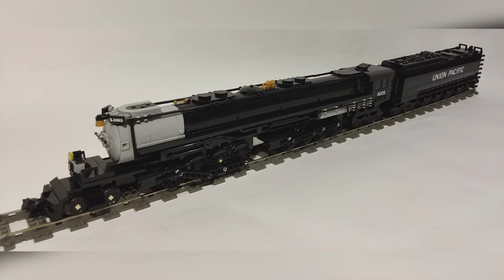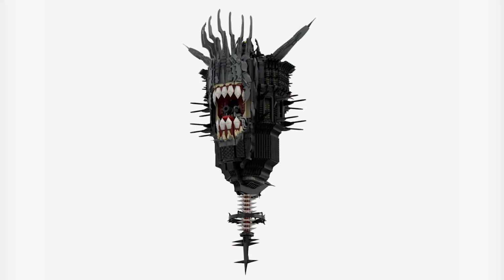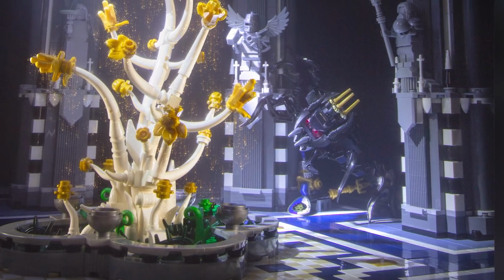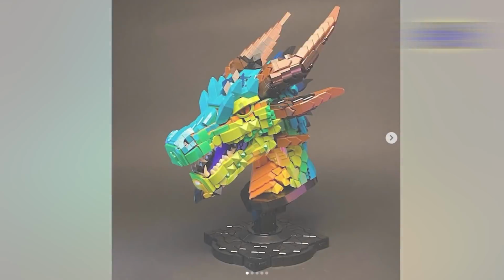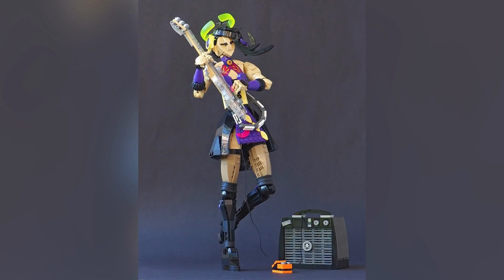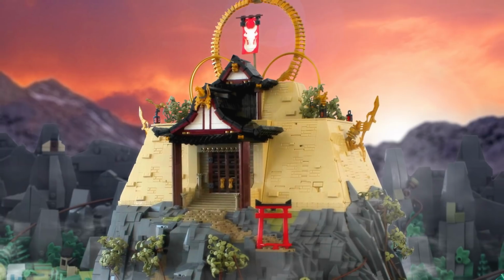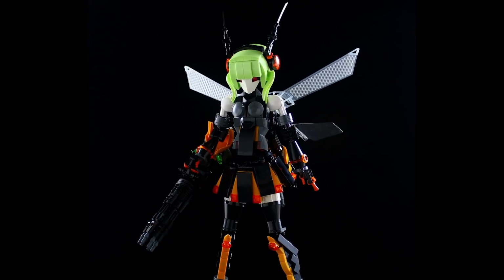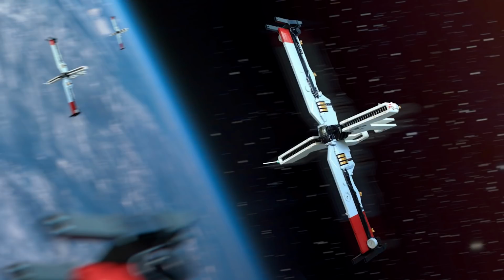Creative LEGO Characters | TOP 10 MOCs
Winter is coming! Prussian G12 in Royal Wurttemberg colours        by       Pieter Post

Big Gun for a Big Empire        by       Finn Roberts

MORE!